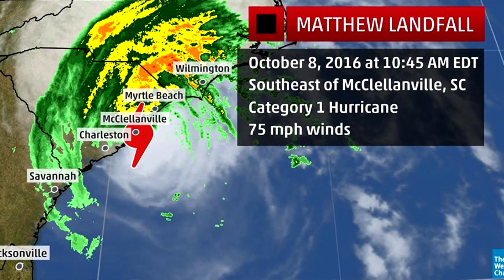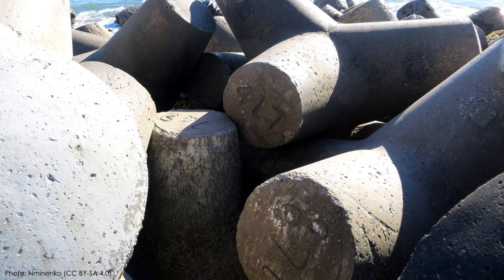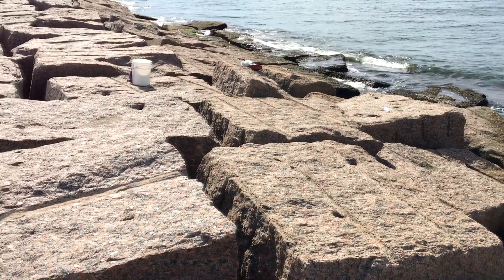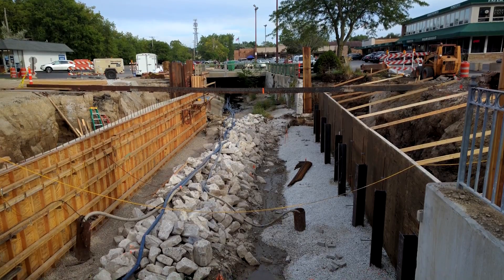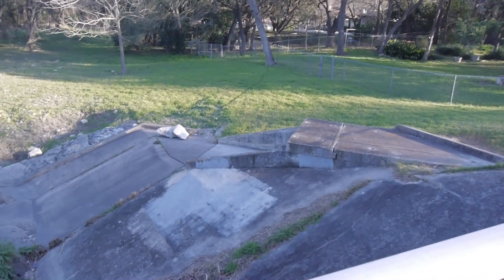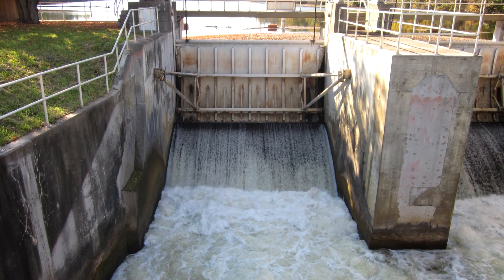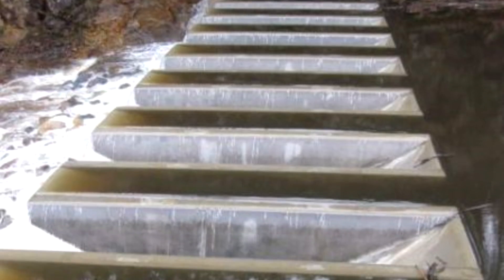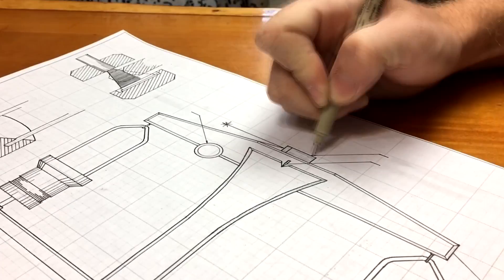What's That Infrastructure? (Ep. 3 - Hydraulic Structures)